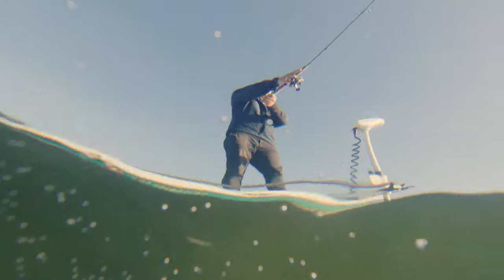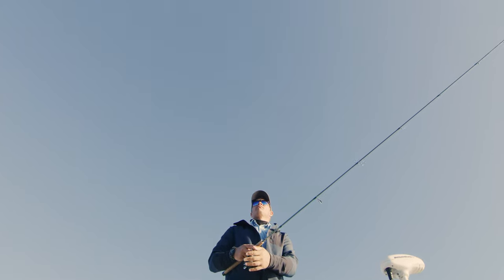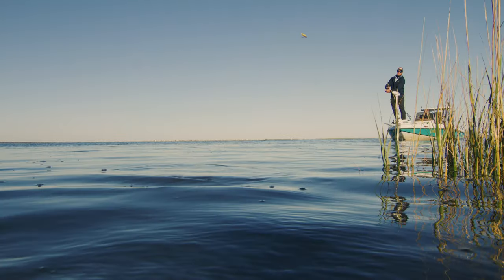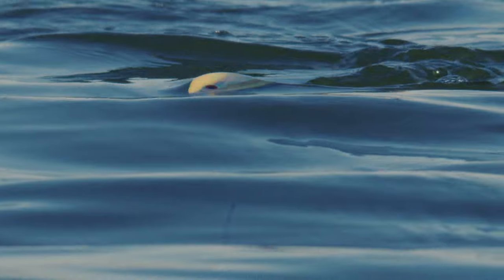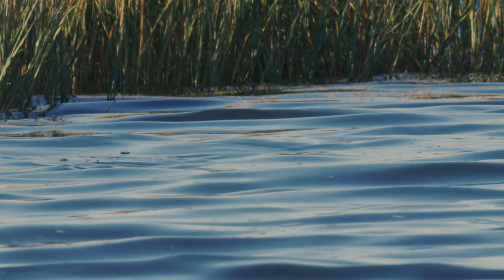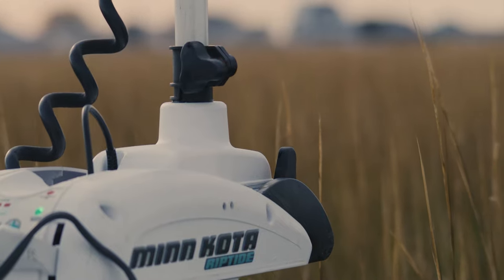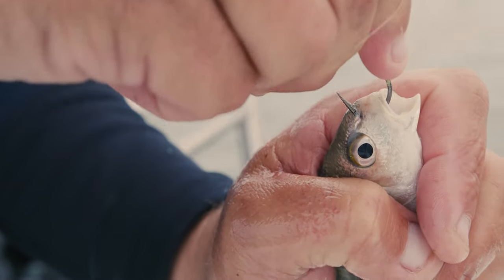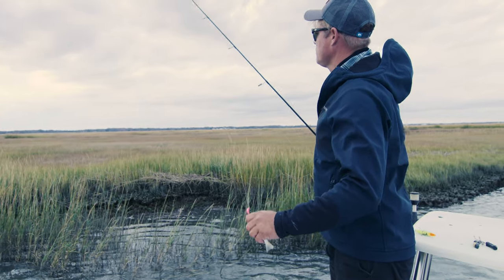TackleDirect Pro Staff Series: Dan Schafer Part 2 - Striped Bass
In our latest Pro Staff Series Episode, Capt. Dan Schafer explains the patience and near perfect presentations needed to tackle striped bass on topwater plugs and live spot during the middle of the day when bass can often times become finicky. Whether sight casting the flats or drifting a sodbank with live spot, Dan does whatever it takes to get his clients on the fish.

We're Social!
Periscope: TackleDirect